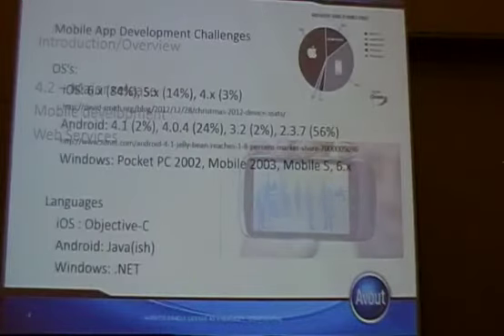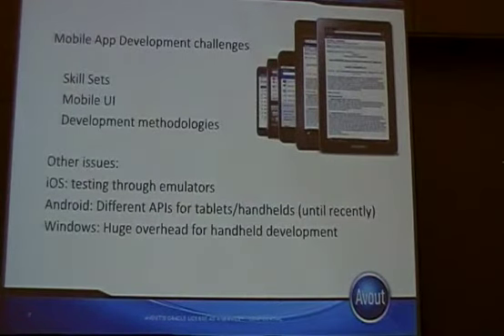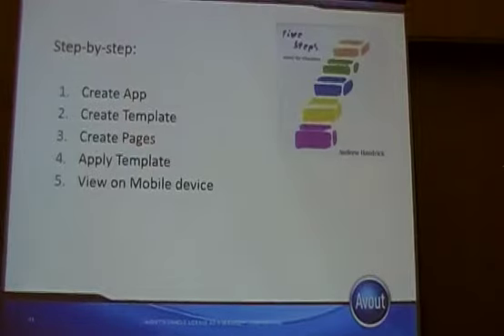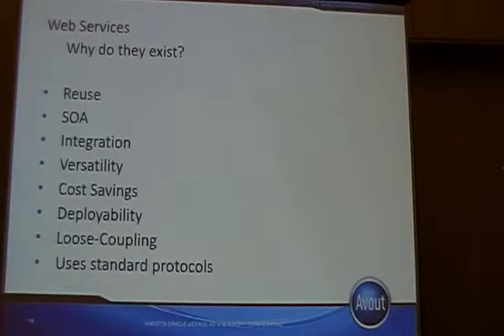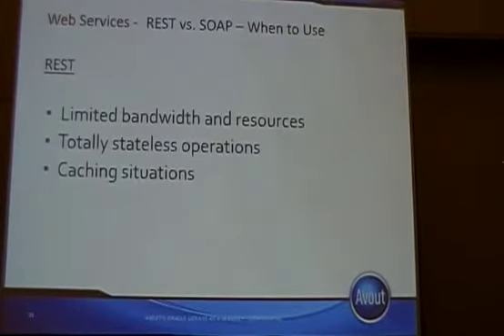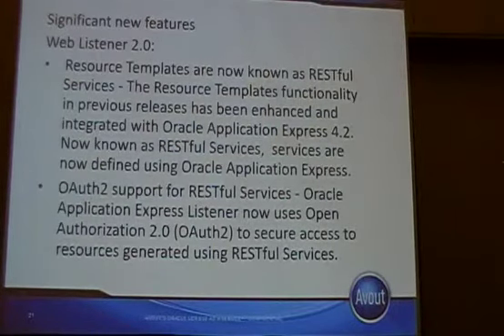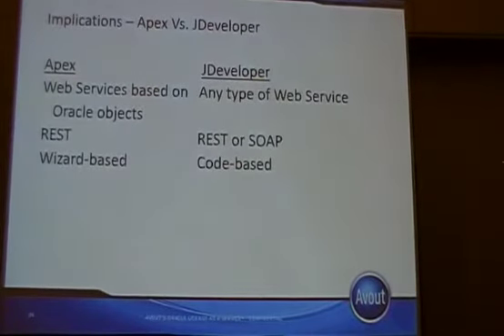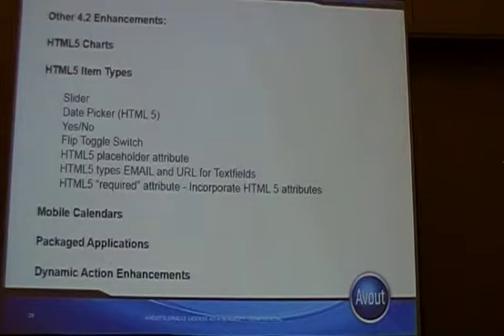What's New in Apex 42 - IOUG 13